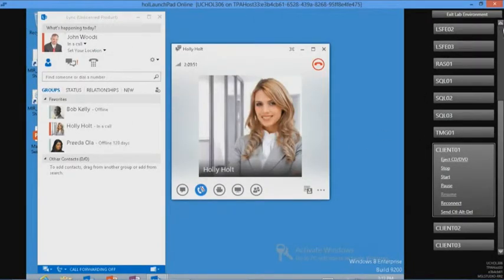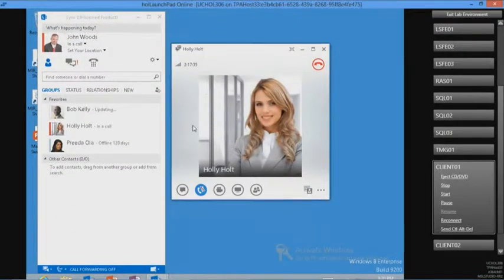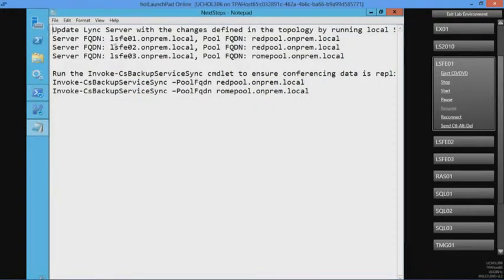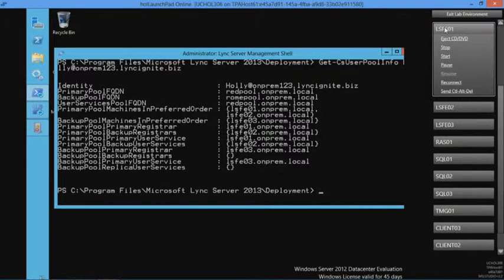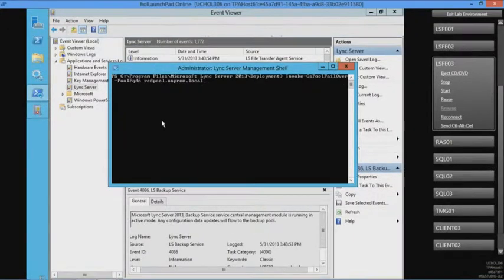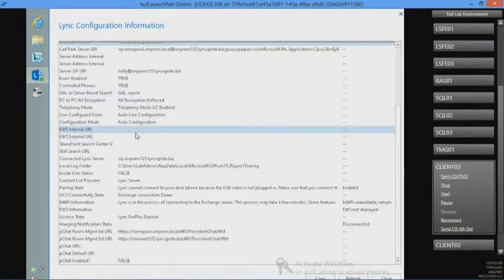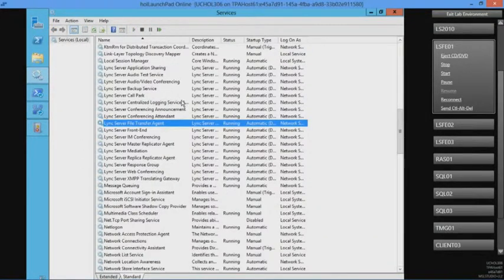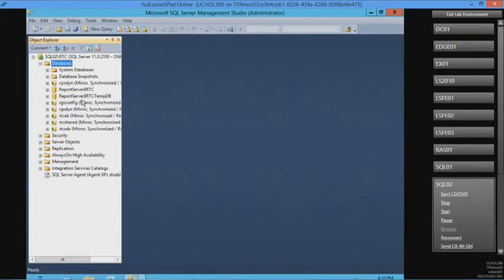14 - Microsoft Lync Server 2013 Jump Start - Disaster Recovery Demo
14 - Microsoft Lync Server 2013 Jump Start -  Disaster Recovery Demo